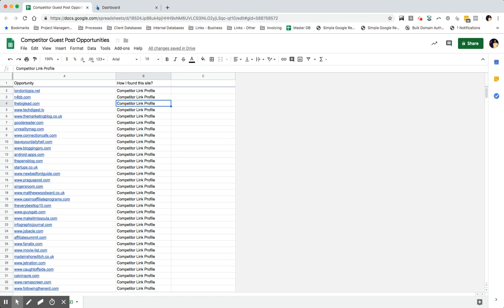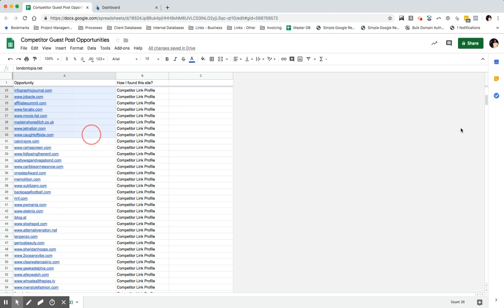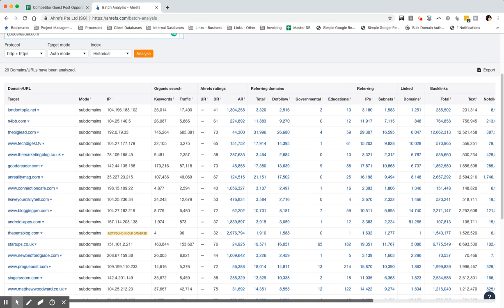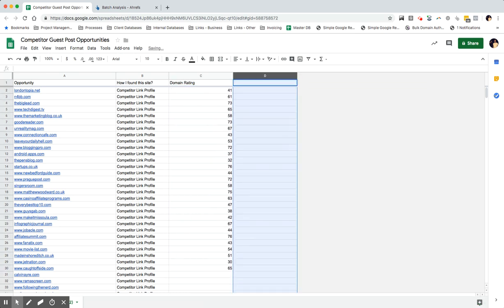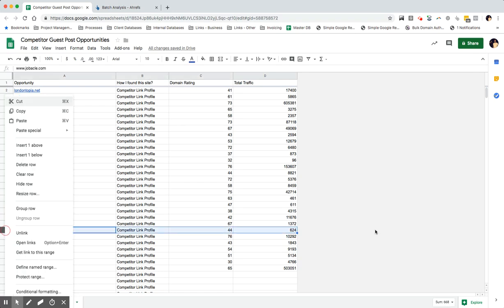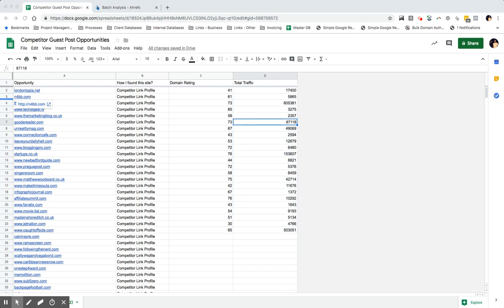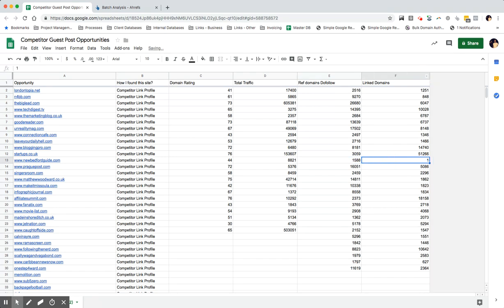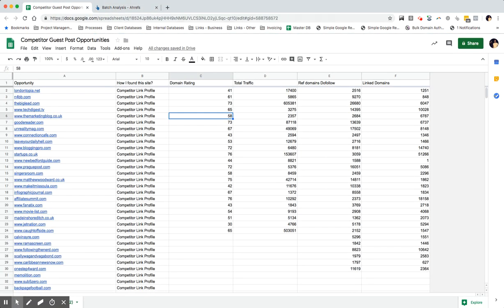Ahrefs Batch Analysis Tool - Check Metrics for Hundreds of Websites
Very quick and easy hack to checking key metrics for videos in seconds.